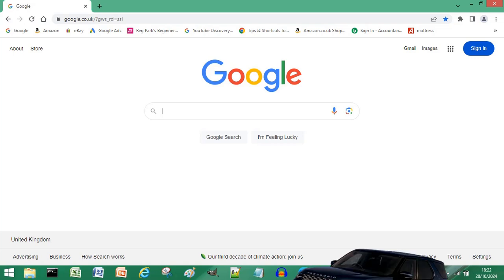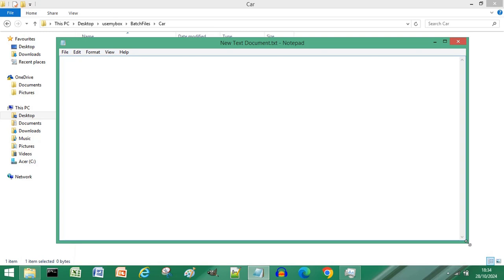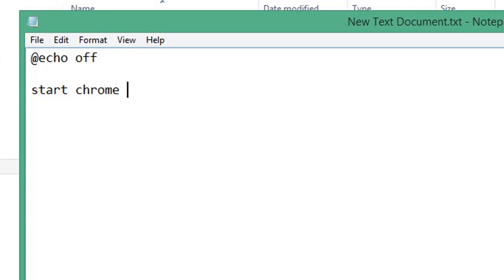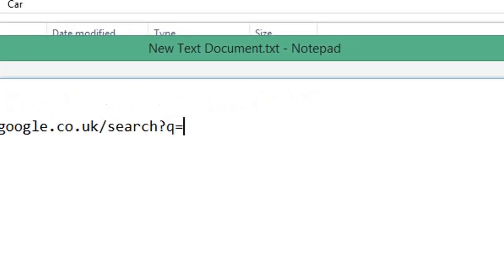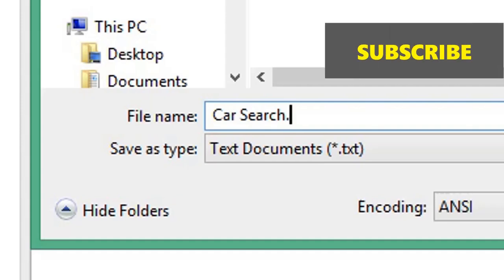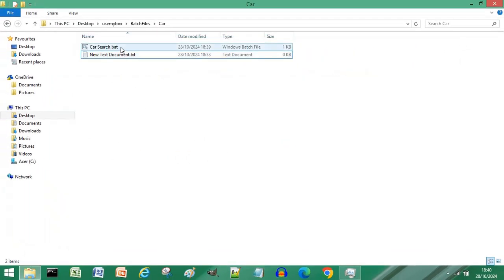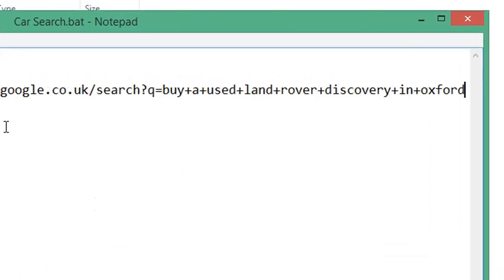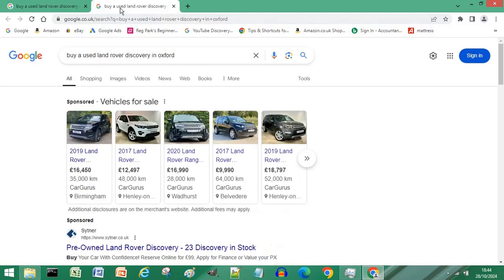How To Search Google With One Click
Tired of manually typing your Google searches? Find out how to search Google with one click! In this quick tutorial, we'll show you how to use a clever trick to effortlessly search Google with one click. No more repetitive typing!

If you are interested in more information about Google, then I highly recommend the channel @Google.

✅  About usemybox :

Easy to follow computer how to videos for Excel, Word, Powerpoint, Windows, internet browsers and more. Usemybox can help you with computer knowledge so you can become an advanced computer user.

🔔 Join UseMyBox now for expert tutorials on Excel, Google Sheets, GIMP, and more to master your tech tools!